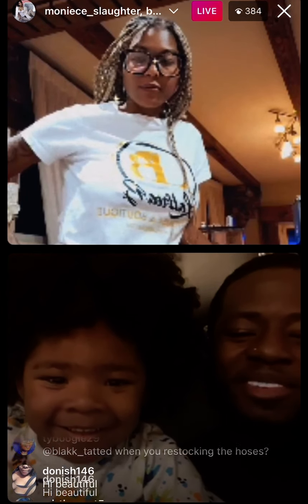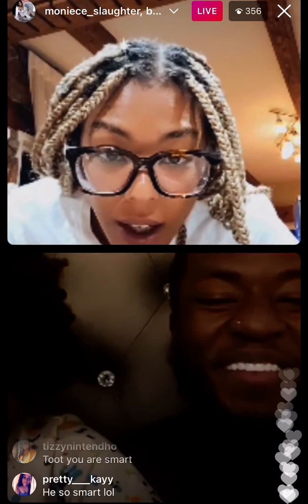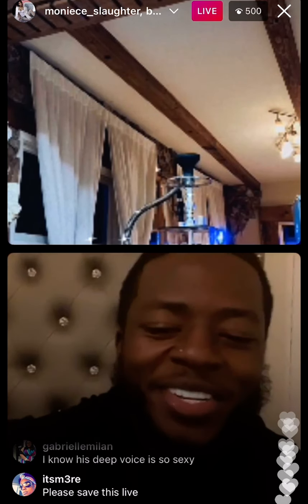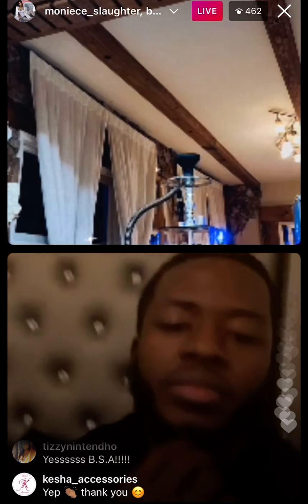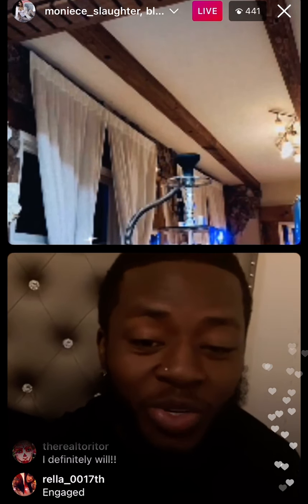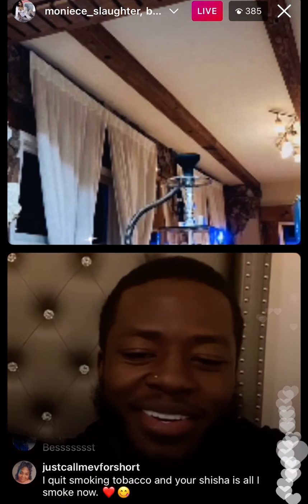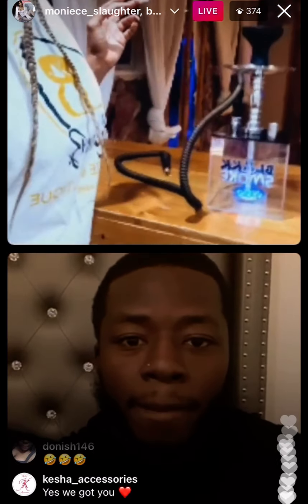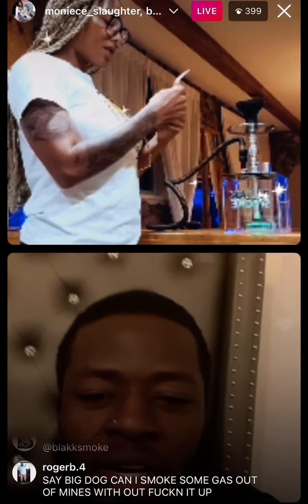Moniece Slaughter Live With Blakk of Blakk Smoke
Moniece Slaughter goes live on Instagram with @blakk_tatted as he assists her with his hookah product from his brand:

Pass Me The Hookah!